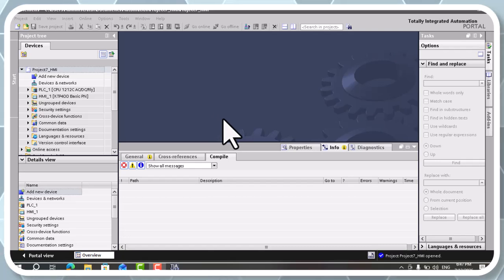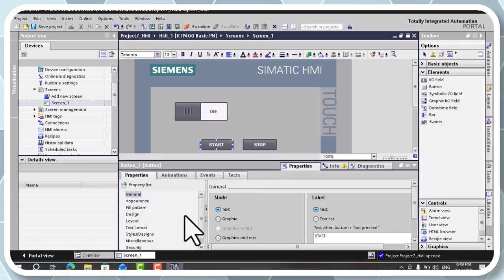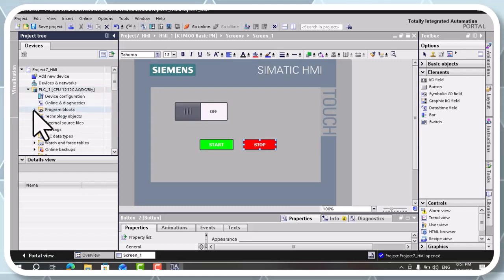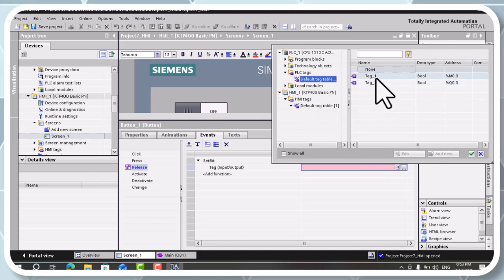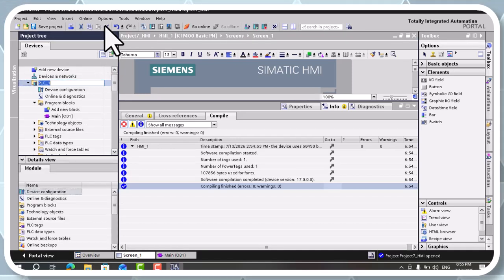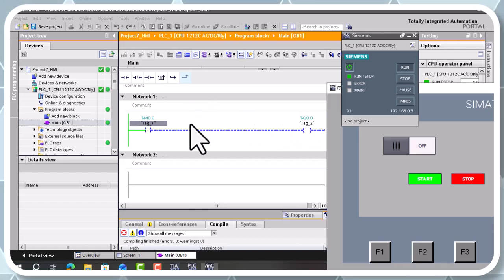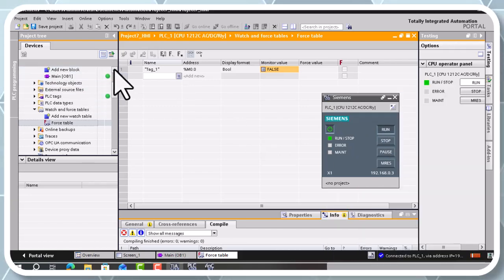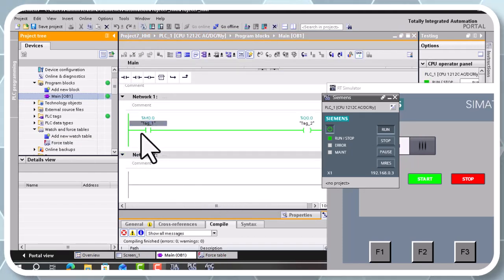Siemens TIA PORTAL Training — Lesson 30: S7-1200 HMI ADD START STOP BUTTON